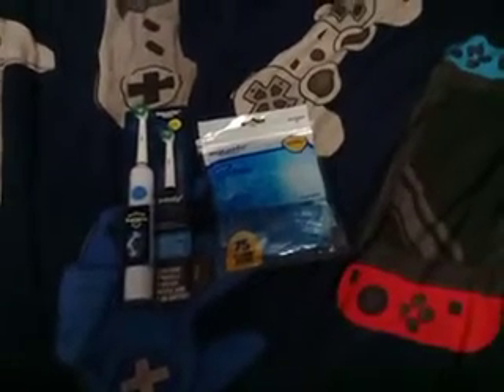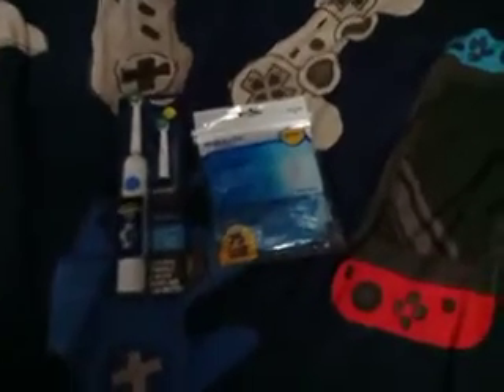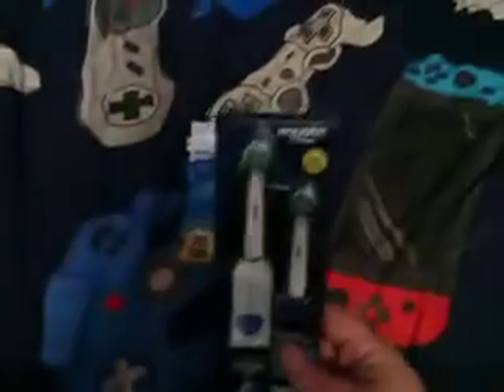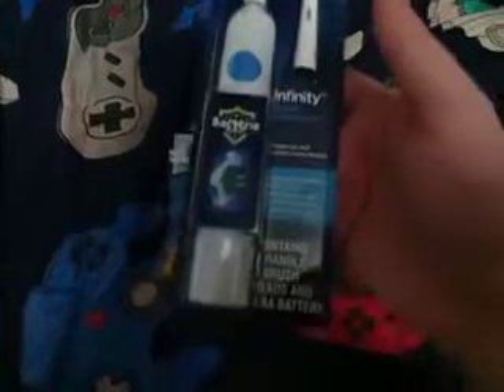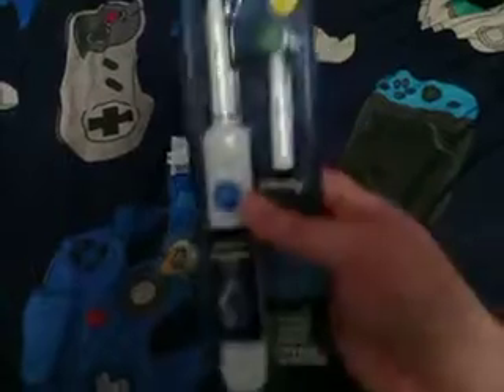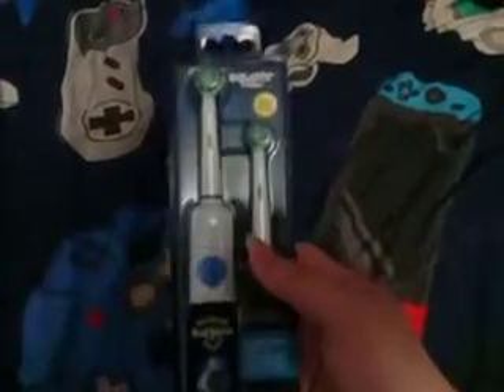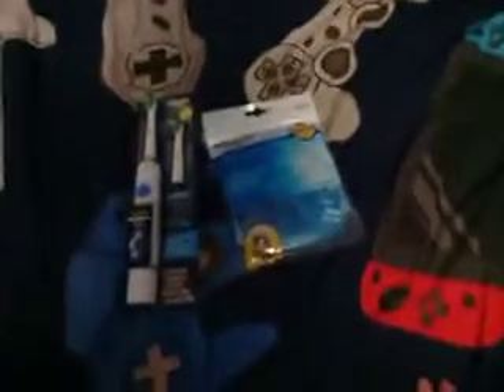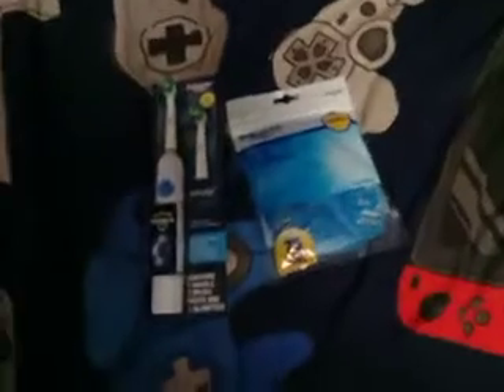My new electric toothbrush🦷